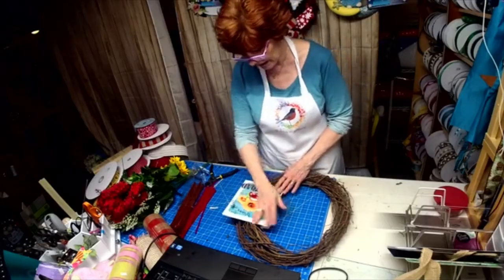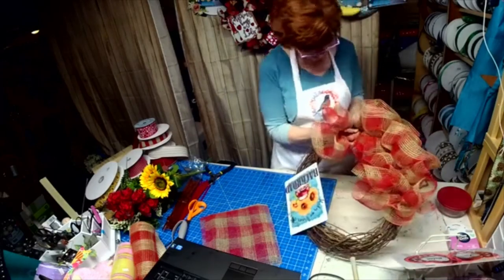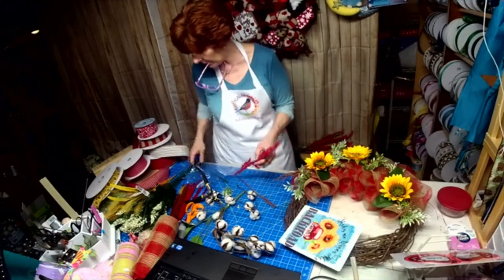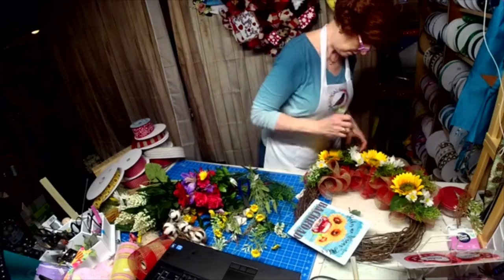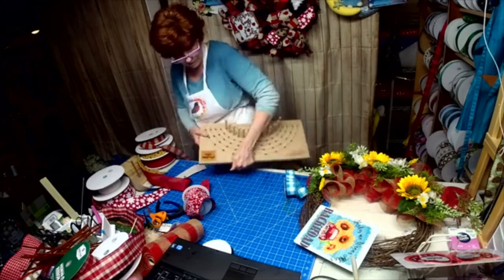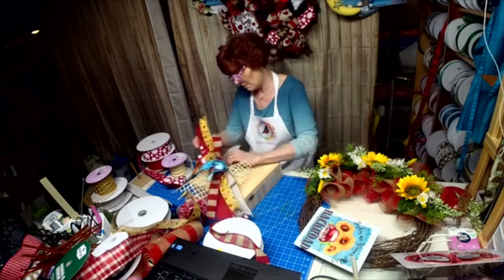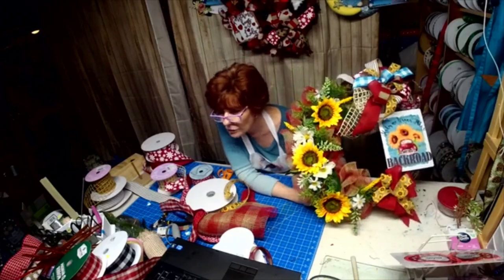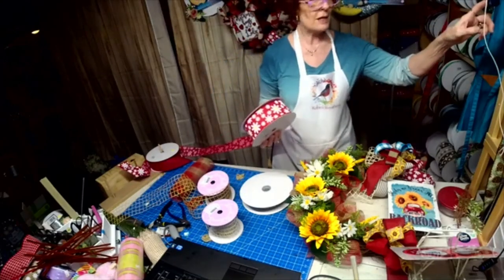Red Truck (Rodney Atkins) Wreath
This "One of a Kind" Red Truck wreath consisted of 1 grapevine wreath, 10" inch mesh cut at 12 inches. sunflowers, daisies and two bows.  Along with my new Red Truck sign $10.00 plus shipping If you like Rodney Atkins, you will like this wreath sign. “Makes me want to take a backroad!”   Bows were made on ProBow the Hand!

Signs can be ordered on my new facebook page or you can request an Etsy listing.